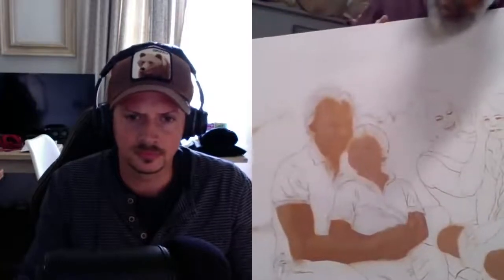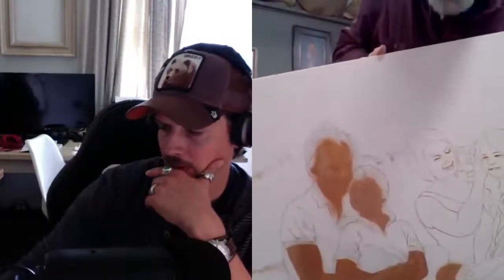The Creative Endeavour - EPISODE #2 - Virgil Elliott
Virgil Elliott is a modern authority on Traditional Oil Painting. His book "Traditional Oil Painting" is a wealth of information that will help any aspiring painter gain a better understanding of the medium.

Join Andrew Tischler and Virgil Elliott in this episode of The Creative Endeavour as they unpack several topics from views on Modern Art, to troubles with White paint and techniques of the Old Masters.

GLUE FOR ADHERING CANVAS TO PANEL:
BEVA 371 film adhesive - It's a reversible conservation adhesive the requires heat (140-150 degrees Fahrenheit) to liquify it for applying and removing.